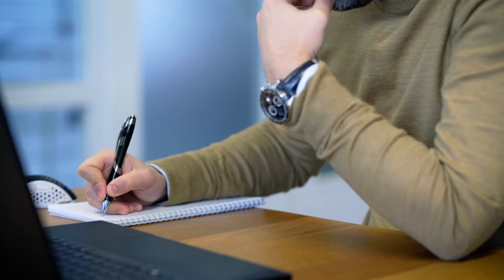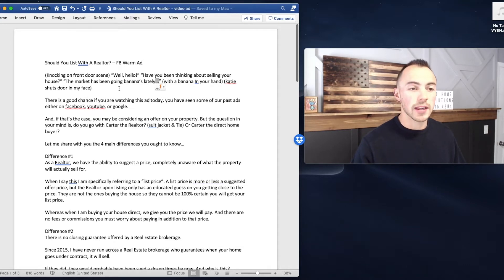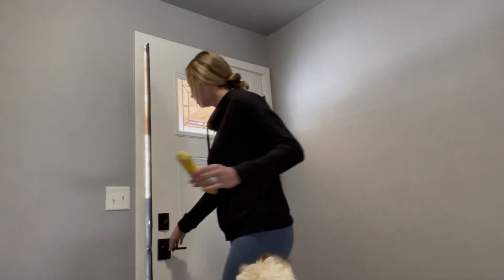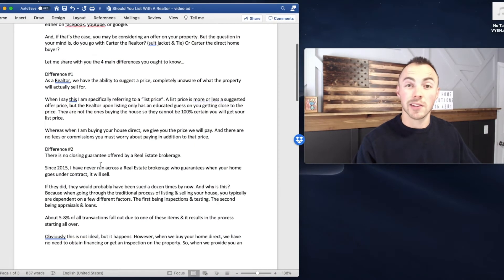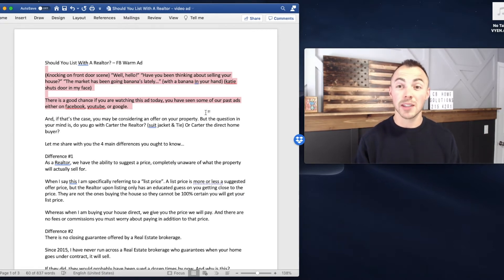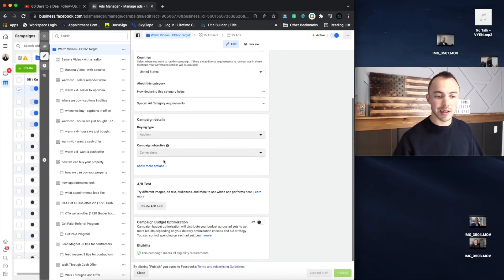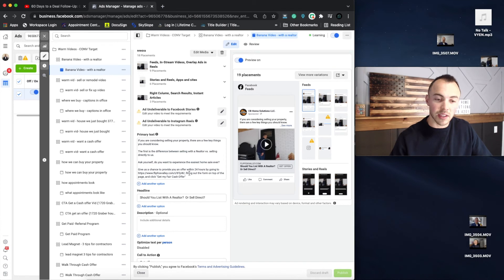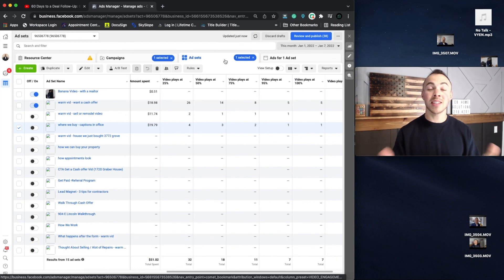Best Real Estate Investor Facebook Ads - Wholesale Real Estate 2022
If you are searching for ways to generate motivated seller leads through Facebook Ads you have come to the right place. In this video, I break down the behind-the-scenes footage of shooting a successful Facebook ad campaign.

Generating real estate leads on Facebook can be a very popular & high-paying niche if done properly. However, many investors and marketers are terrible. They only focus on the LEADS. Not actually providing value & getting deals.

The focus of all of our Facebook Ads is to help the homeowner with where they are at. The most successful direct marketing ads in history spoke to where the prospect was at in their life. And that is exactly what we are trying to do!

Don't make a foolish mistake and copy the unsuccessful advertisers who don't understand the mind of a prospect. Provide loads of value, create desire, and call for action.

Carter Crowley runs a house flipping/wholesaling business based out of Oshkosh WI. Since going full time in 2018, Carter & Bryan have completed over 80+ flips/wholesales and have acquired a portfolio of 30+ rent units.

In addition to the investment business, Carter holds a real estate license in the state of Wisconsin & has helped clients buy/sell over $20,000,000+ of property. Follow along as we grow our real estate investing business from multiple six figures to a seven-figure operation.

This will take hard work, dedication, and the ability to go virtual in other markets. Carter will document their journey & show you what it takes to go from six to seven figures in a real estate investment company.